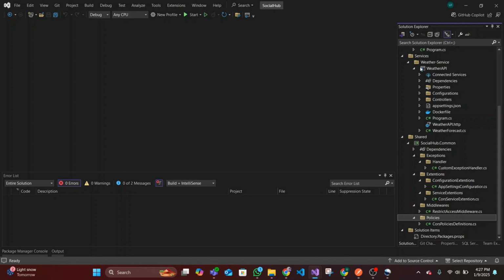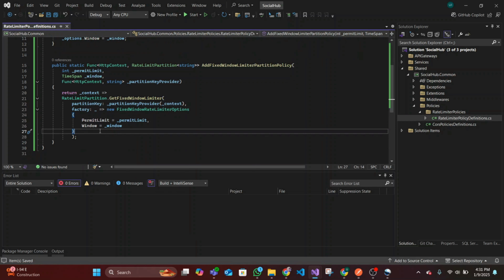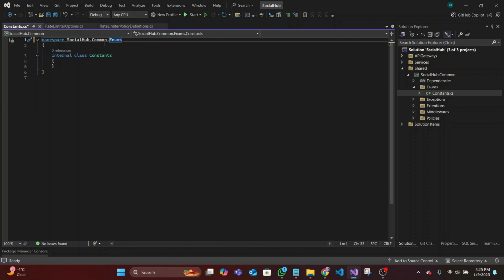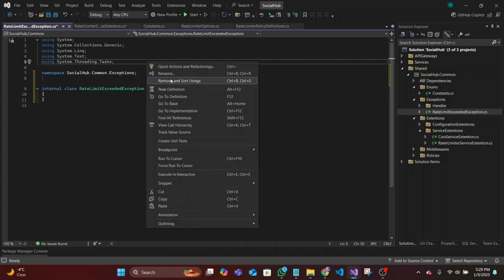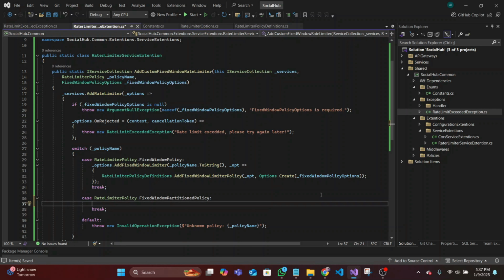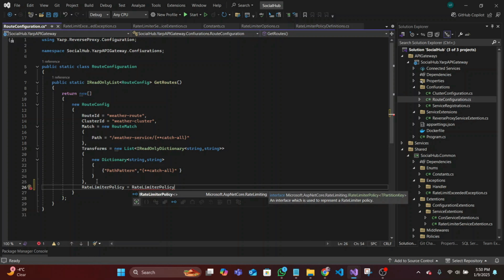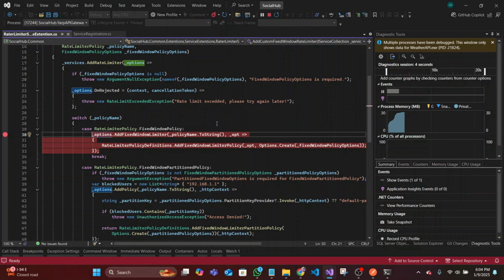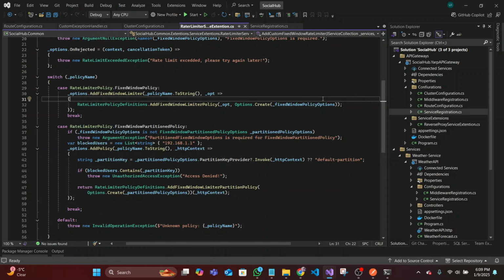🚀 Mastering Rate Limiting in APIs | Fullstack Development Part 5 | Protect Your Services Like a Pro!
Welcome to Part 5 of our Mastering Full-Stack Development series! 🌟

Today, we dive deep into Rate Limiting, an essential technique to protect your API and manage traffic efficiently. In this video, we'll cover creating policies, configuring options, handling exceptions, and integrating rate limiting into your services. 💡

Whether you're a beginner or an advanced developer, this tutorial will guide you through setting up fixed window and partitioned window rate limiters. 🛠️ Learn how to safeguard your backend from overload and abuse, ensuring high availability and reliability.

🌟 What you'll learn:
🛡️ Defining Rate Limiter Policies
⚙️ Configuring Fixed Window Options
🔧 Implementing Rate Limiter Service Extensions
🚫 Handling Exceeded Requests with Custom Exceptions
🧪 Testing and Adjusting Rate Limiting in ASP.NET Core

Join me to explore, learn, and thrive as we navigate this exciting journey called life. Let’s make it extraordinary! 🚀

👇 Drop your feedback in the comments section below, and let’s discuss the next steps in securing our microservices architecture!